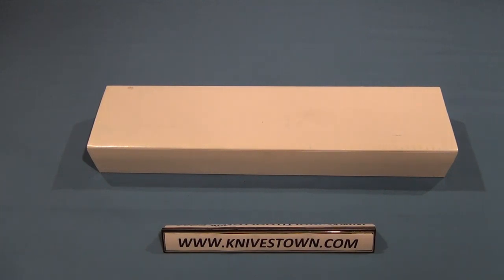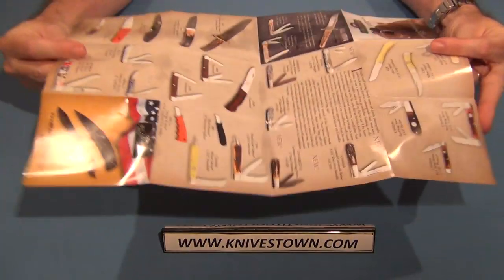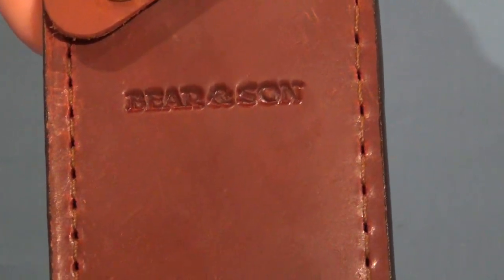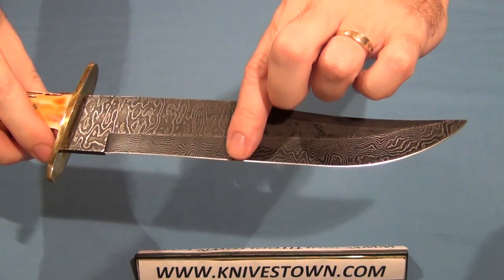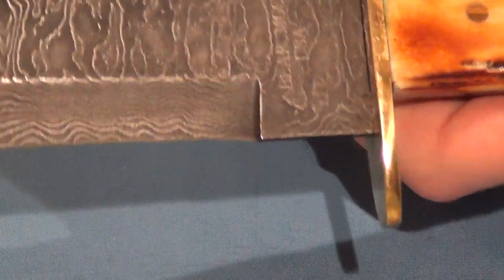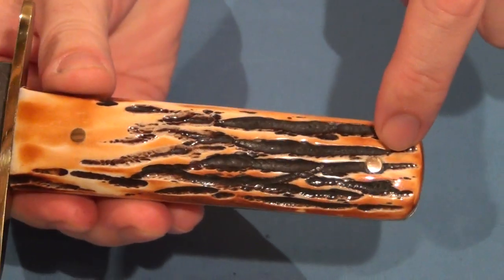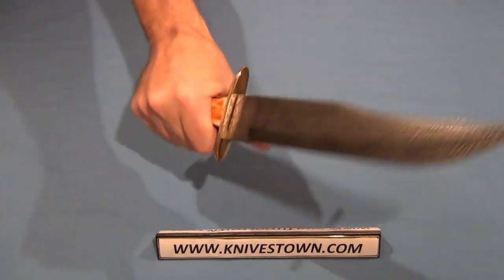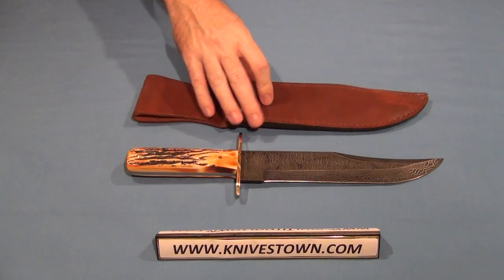Bear & Son Damascus American Bowie Model 502D